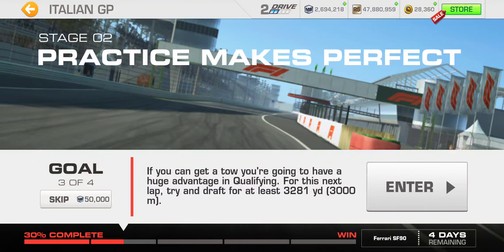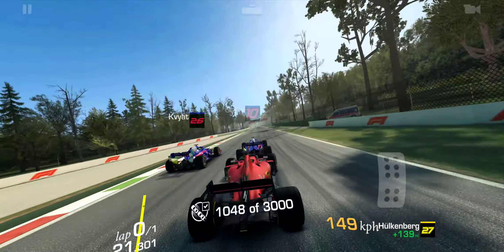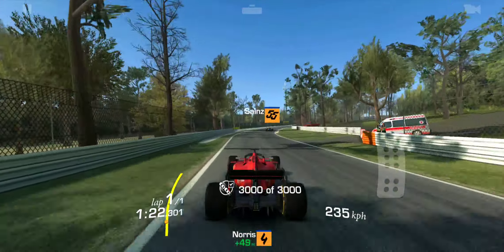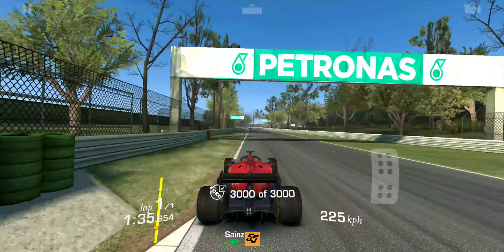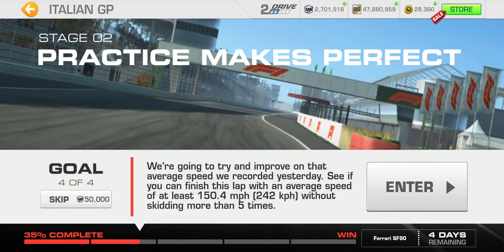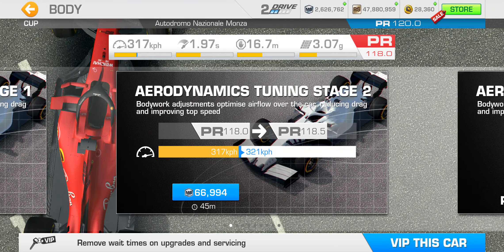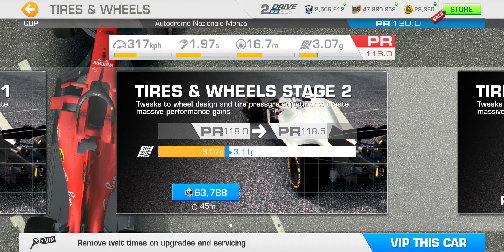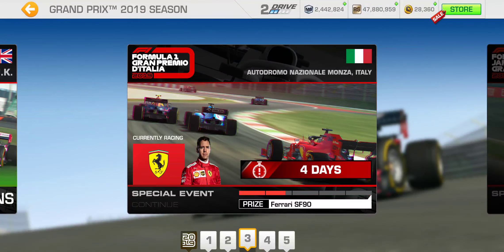Real Racing 3 Formula 1® Gran Premio d'Italia™ 2019 🇮🇹 Stage 2 Goal 3 PR 117.8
Motorsports: Formula 1® Gran Premio d'Italia™ 2019 / Stage 02 Practice Makes Perfect
Goal 3 of 4: Draft for at least 3281 yd (3000 m)
CUP @ Autodromo Nazionale Monza
Laps: 1 (rolling start)
PR Requirement: 117.8
Skip: M$50,000
Team: Scuderia Ferrari
Car: Ferrari SF90 (4/36: PR 118.0)
Driver: Sebastian Vettel

[Event]
Formula 1® Gran Premio d'Italia™ 2019
First chance to start: Saturday, 21 December 2019
Rewards: 2019 Season F1® car of your choice
Maximum Required PR: 126.6

[Upgrades]
Upgrade Scheme (PR 126.6): M$1,814,771 (9h 20m)
Upgrade Scheme (PR 126.1): M$1,673,021
6/8 Engine: M$46,515 (30m) + M$74,756 (50m) + M$99,675 (1h 10m) + M$132,900 (1h 35m) + M$199,350 (2h 20m) + M$249,187 (2h 55m) + M$299,025 (3h 35m)*
4/10 Body: M$41,685 (25m) + M$66,994 (45m) + M$89,325 (1h) + M$119,100 (1h 25m) + M$178,650 (2h 5m)*
5/8 Brakes: M$33,075 (20m) + M$53,156 (35m) + M$70,875 (50m) + M$94,500 (1h 5m) + M$141,750 (1h 40m)
4/10 Tires & Wheels: M$39,690 (25m) + M$63,788 (45m) + M$85,050 (1h) + M$113,400 (1h 20m) + M$170,100 (2h)*